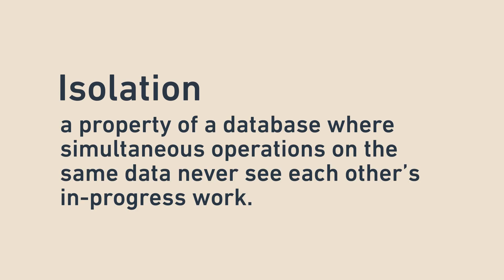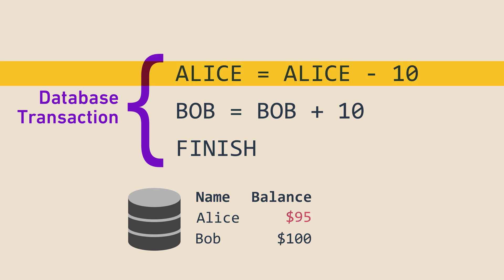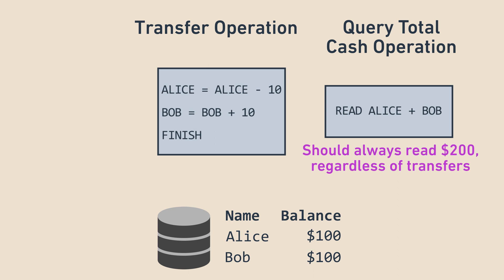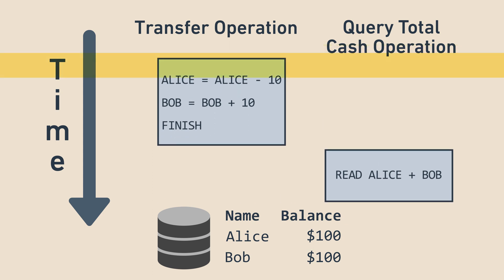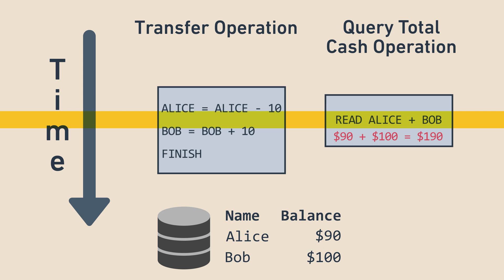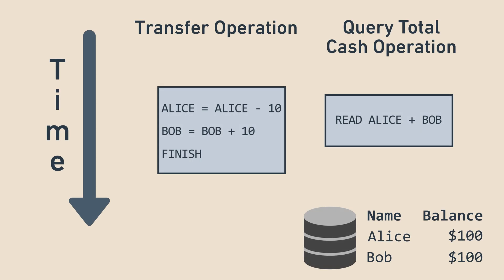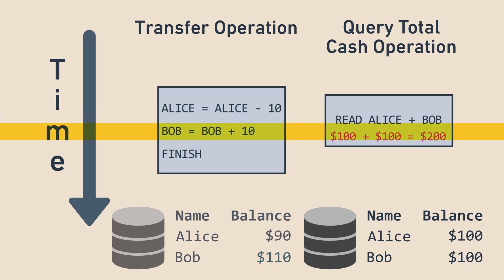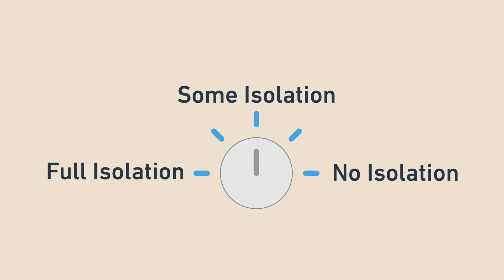Isolation, the I of ACID | Software Engineering Dictionary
Isolation is a property of a database where simultaneous operations on the same data never see each other’s in-progress work.

If you watched my atomicity video, which you should before watching this one, you saw that operations can be grouped into atomic groups called transactions. For example, if we have a database with bank accounts, and Alice is transferring $10 to Bob, we first need to remove $10 from Alice’s account and add $10 to Bob’s account.

Let’s say that while this is happening, we also want to ask the system for the total amount of cash in the system, assuming that Alice and Bob are the only users. We should expect the answer to always be $200, since money shouldn’t be created or destroyed. If we are simultaneously performing a transfer AND querying the system for a sum, there are three scenarios for how the relative timing of these two operations might work out: querying before the transfer begins, querying after the transfer ends, and querying in the middle of the transfer. If we query the total amount of cash before the transfer begins, we get $200. If we query the total amount of cash after the transfer ends, we get $200 as well. However, if we query the total amount of cash in the middle of the transfer, there is a critical moment in between the first and second operations where the system is not in a valid state, because $10 is missing. Atomicity guarantees that if there’s an error, partially completed operations will be rewound, so it’s not possible for the $10 to be permanently gone. But, there is still this temporary invalid state where the $10 hasn’t yet been added to Bob’s account. In a database without isolation guarantees, it’s possible for the query to see the system in this temporary invalid state, and thus get a result of $190, which is wrong.

Let’s look at what happens in a database with isolation guarantees. When the transfer transaction removes money from Alice’s account, the change is only visible inside the same transaction, and hidden from other transactions. Thus, the database is able to conceal the fact that a transaction is in progress, and let the other operation query Alice and Bob’s accounts as if the transfer had not yet started. When the transfer transaction finishes, its effects become visible all at once. That means there’s never a moment where a simultaneous query could see invalid information, and therefore the transactions are isolated from each other!

Some databases allow you to customize the level of isolation. On one side, there is full isolation between transactions. On the other, there is no isolation. In between, there are degrees of isolation that isolate some, but not all kinds of operations. The reason for this is because there is a tradeoff between performance and isolation quality. The more work the database has to do to shield simultaneous operations from each other, the slower it is able to process queries. On the other hand, if the level of isolation is set to none, the database doesn’t need to do this hiding work, and can process queries much faster, at the risk of transactions seeing each other’s in-progress work and doing something wrong. Which level is right depends on you, the application developer, based on what you’re using the database for.

00:00 Intro
00:09 Review Of Transactions
00:28 Error Case Without Isolation
01:47 Happy Case With Isolation
02:21 Customizing The Amount Of Isolation